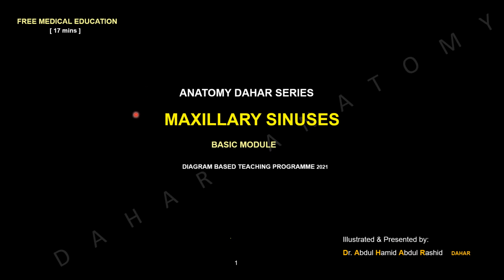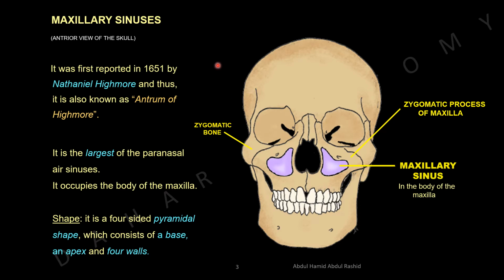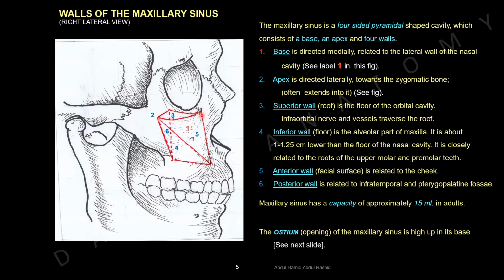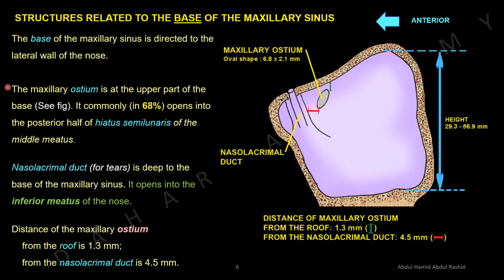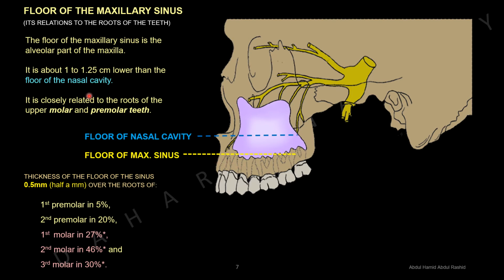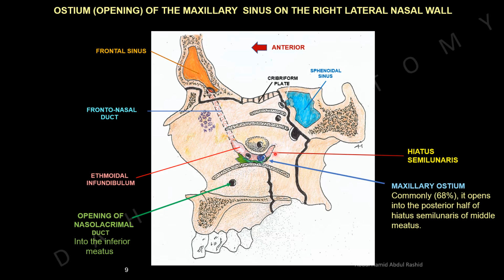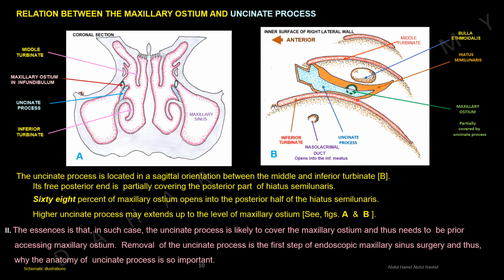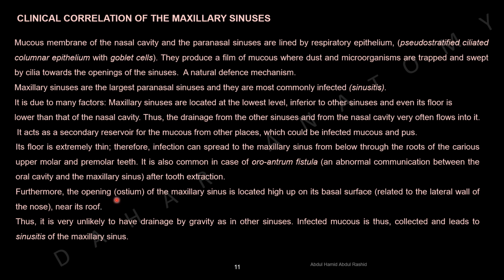Anatomy of MAXILLARY SINUS BASIC by Anatomy DAHAR Series